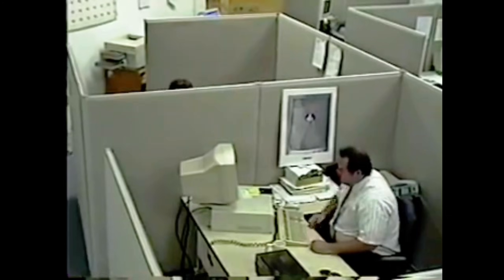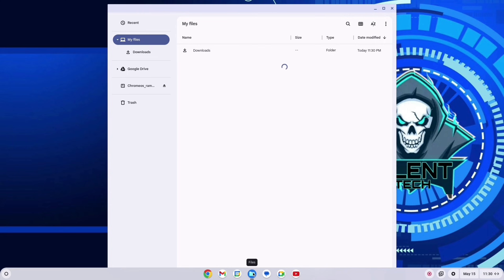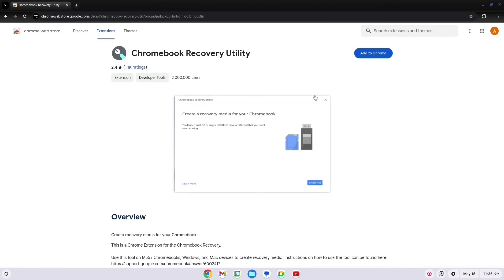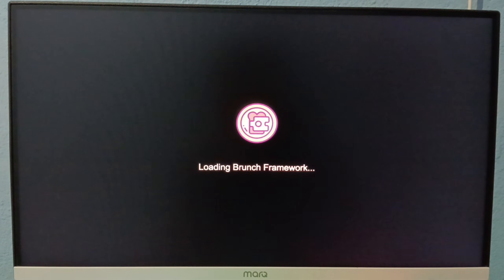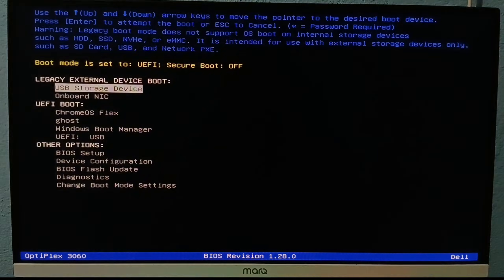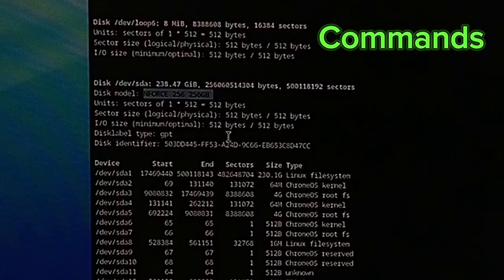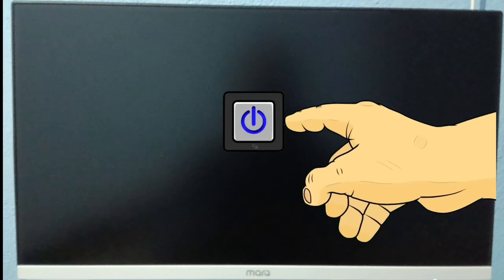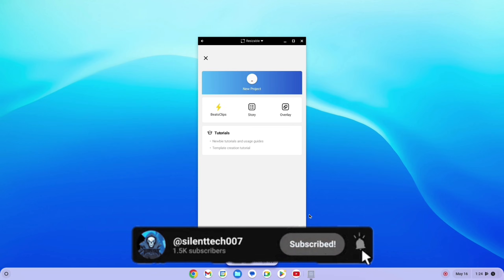Convert Chrome OS Flex to Chrome OS | Move Chrome Os Flex To Chrome Os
Convert Chrome OS Flex to Chrome OS | How To Convert Chrome Os Flex To Chrome Os | Chrome Os Flex To Chrome Os With Play Store

Time Steps
Intro: 00:00
Important points: 00:19
Create bootable usb: 00:35
Installation: 01:39
Outro: 04:00

"Learn how to easily convert Chrome OS Flex to Chrome OS in this step-by-step tutorial!

Are you tired of the limitations of Chrome OS Flex? Do you want to unlock the full potential of your device? In this video, we'll show you how to convert Chrome OS Flex to Chrome OS, giving you access to exclusive features and improvements.

CPU

RAM

8gb

STORAGE

256 gb SSD

- Chrome OS Flex
- Chrome OS
- Convert Chrome OS Flex
- Chrome OS tutorial
- Chrome OS Flex to Chrome OS

Music Credits
Alan Walker - Dreamer